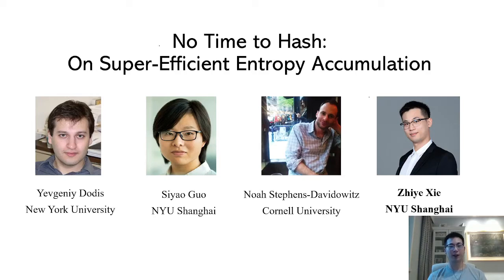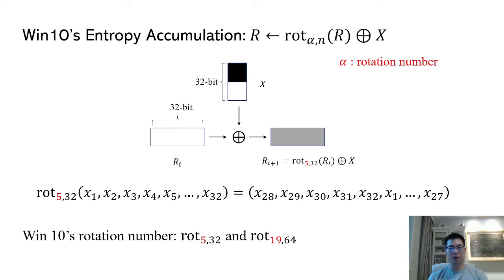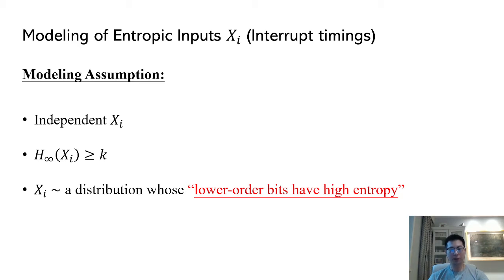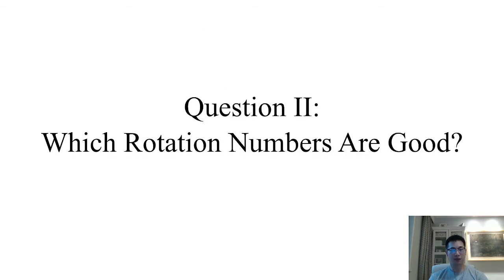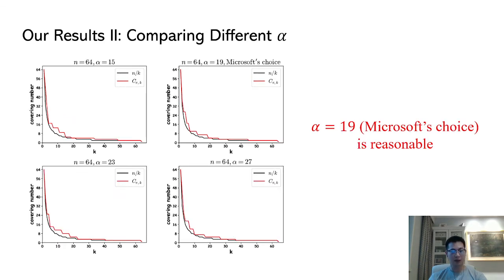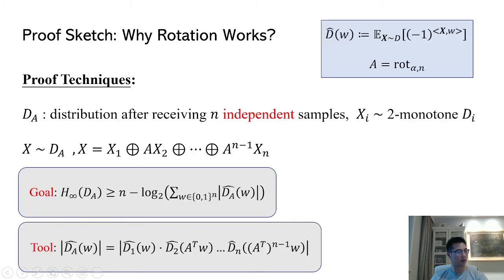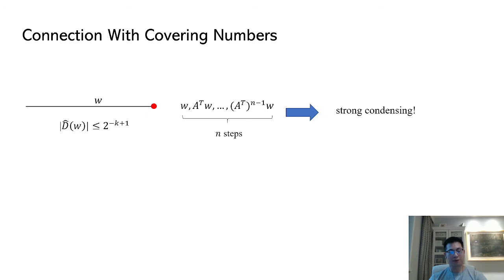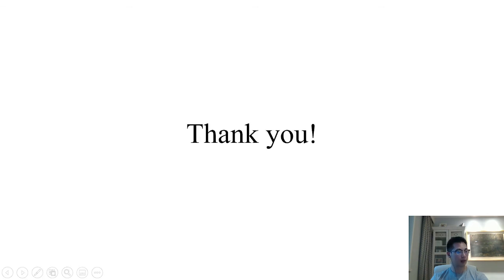No Time to Hash:On Super-Efficient Entropy Accumulation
Paper by Yevgeniy Dodis, Siyao Guo, Noah Stephens-Davidowitz, Zhiye Xie presented at Crypto 2021